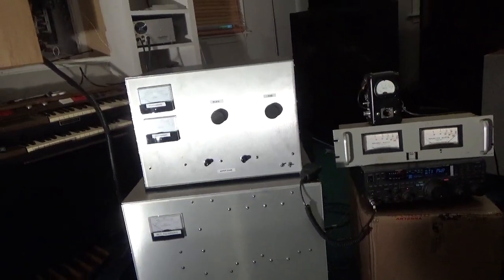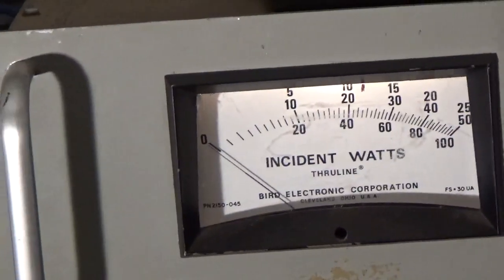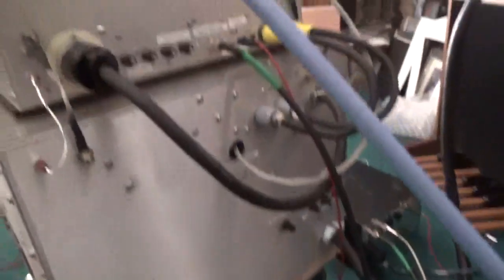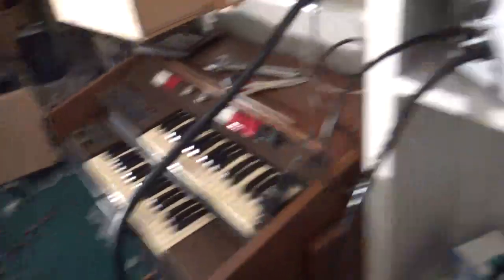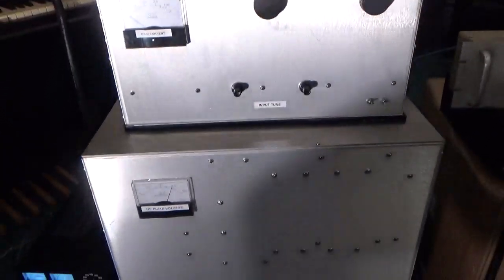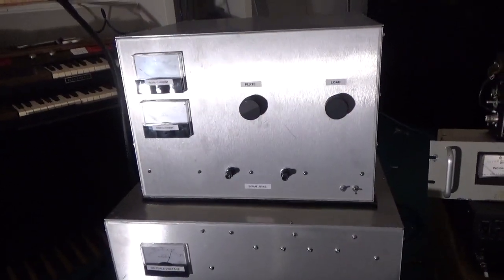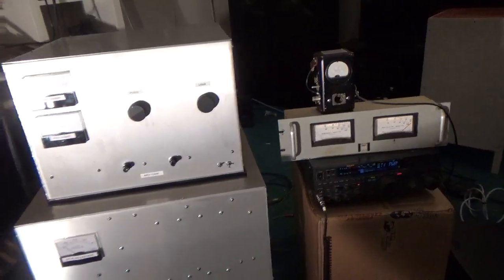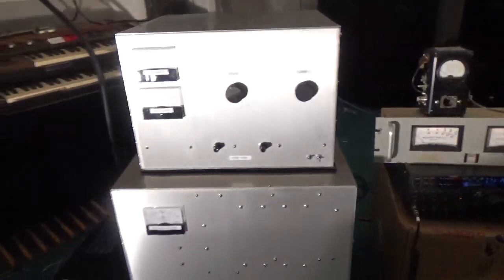Success At Last ! ! Solid 10kw Out 3CX6000A7 6 Meter Linear Amplifier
Here I show the final output test of the 10kw 3cx6000a7 6 meter amplifier

Correction Bird watcher  meter on left for reflect is 25 watts not 25kw

Special credit to Jim ve7rf for help with the input and output rf networks and some thank you very much.